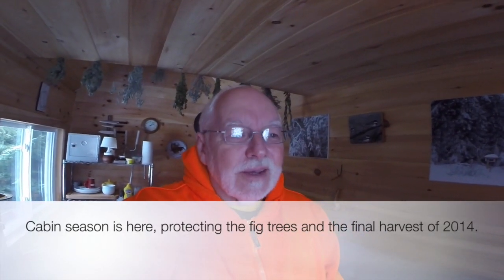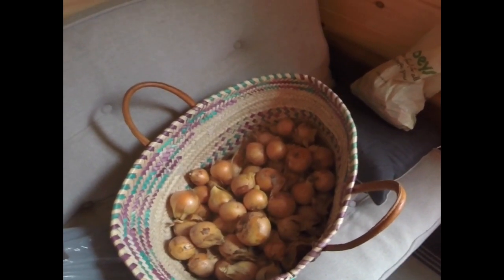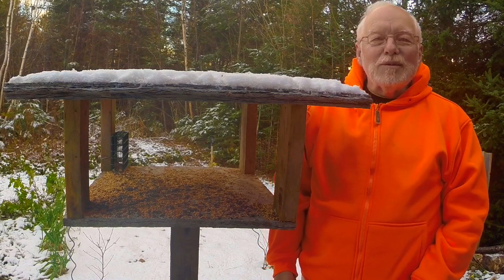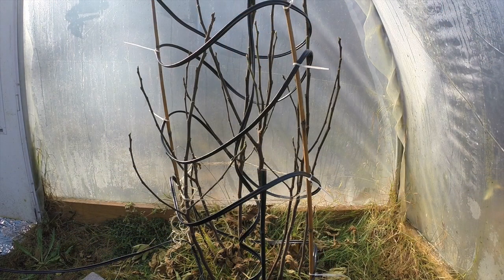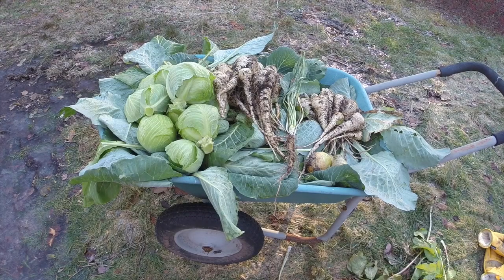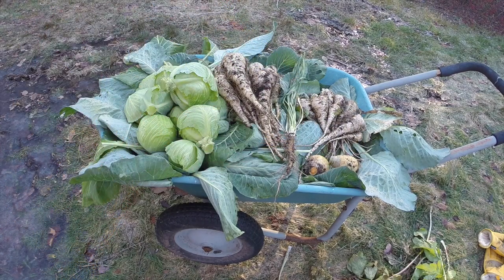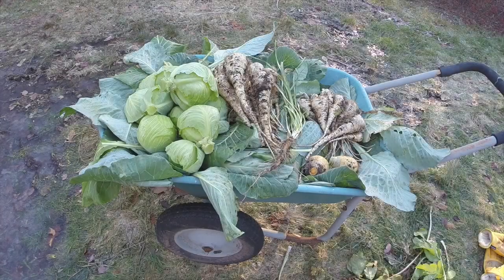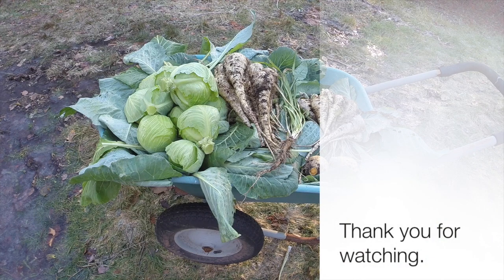Cabin season is here, protecting the fig trees and the final harvest of 2014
A collection of a bit of this and that to start of I have the first fire in the wood-stove out at the cabin for the season, some bird watching, things are getting colder so I moved the onions and garlic that was stored in the cabin into the house before they got damaged then prepared the fig trees for winter and harvested the last of the vegetables the cabbages and parsnips.